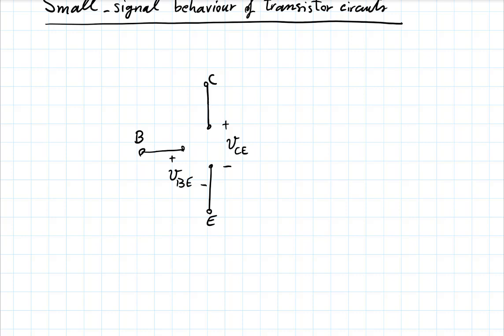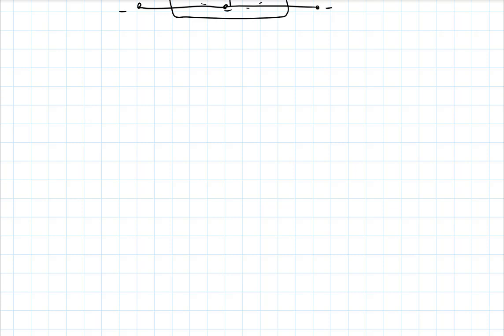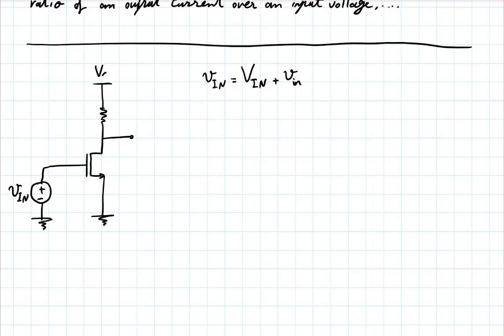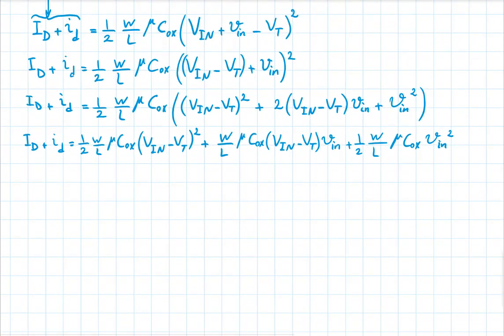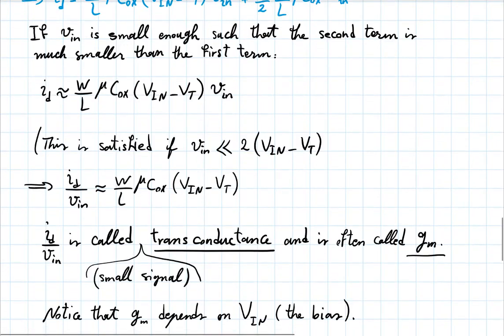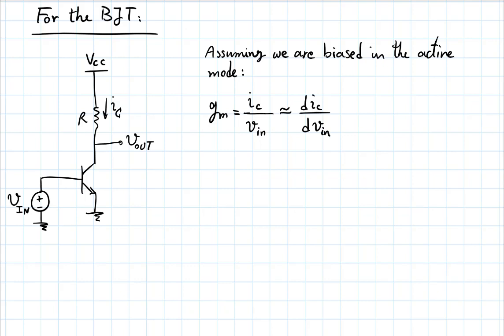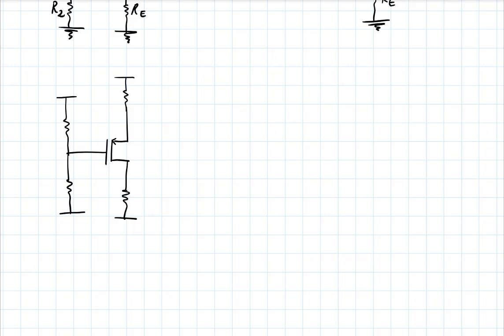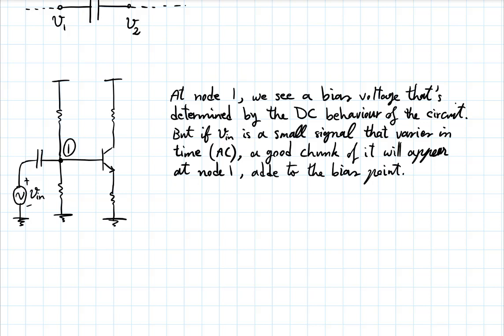Circuit analysis 1 - UBC ELEC 201 - Lecture 23 - 28 March 2019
Small-signal analysis, BJT and MOSFET circuits in small-signal operation, transconductance, voltage gain, biasing